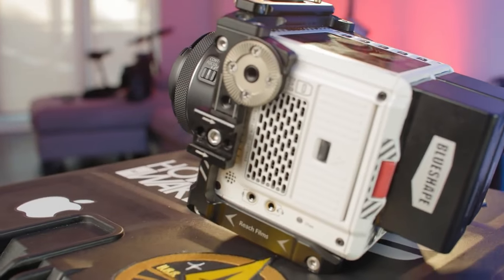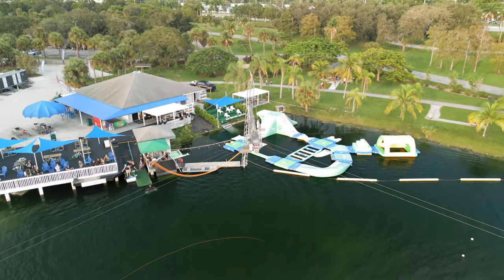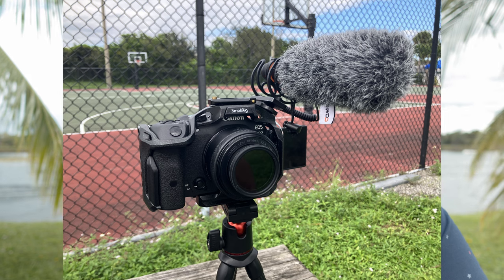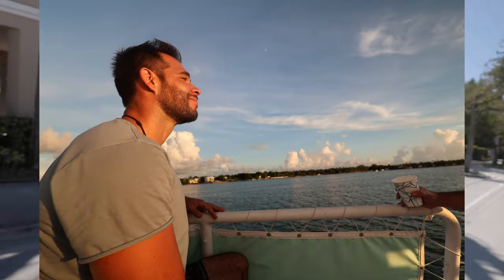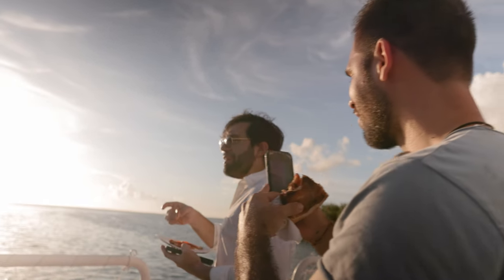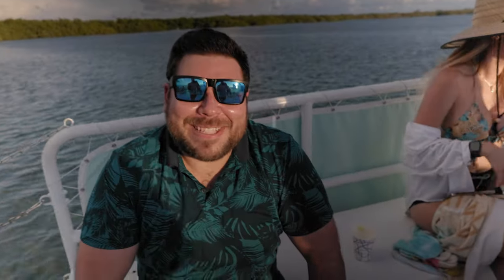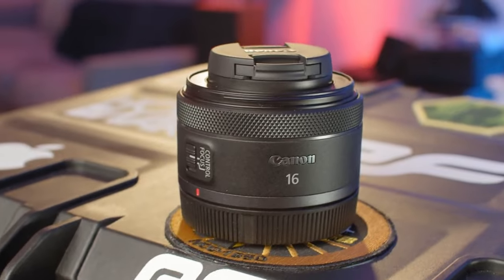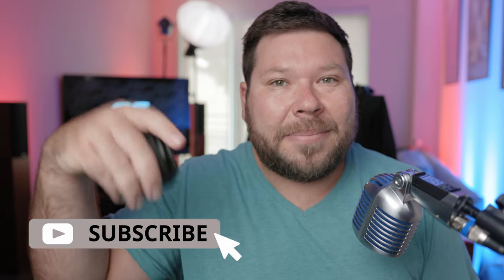Canon’s Widest RF Prime Lens Is…… Ok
In this video, I discuss and review the Canon 16mm 2.8 RF lens. I have used this lens on both my Canon R6, R7 and RED Komodo with the Canon cameras yielding similar results. However when shooting with cameras that shoot raw video or photos... this lens becomes what may be the most hated full frame RF lens in canons lineup.

Canon 16mm 2.8 RF:

Canon EOS R7:

VAXIS RF Body Cap ( available in RF EF E and PL ):

Gear used for this channel:

Canon RF35mm F1.8 IS Macro STM Lens:

SmallRig RED Komodo Cage:

Core SWX RED Komodo V-mount battery plate:

SMALLRIG Right Side Rosette Wooden Handle:

SmallRig Super Mini Top Handle:

SMALLRIG DSLR Camera Side Handle Bracket with NATO Clamp:

SMALLRIG Field Monitor Holder Mount with Quick Release NATO Clamp:

Blackmagic Design Pocket Cinema Camera 4K:

TOKINA ATX-i 11-16mm F2.8 Canon EF:

BLACKMAGIC DESIGN Blackmagic Pocket Cinema Camera 6K:

Sony ZV1:

Vaxis Atom 500 SDI:

SMALLRIG BMPCC 4K & 6K Cage:

Neewer 60W LED Video Light: